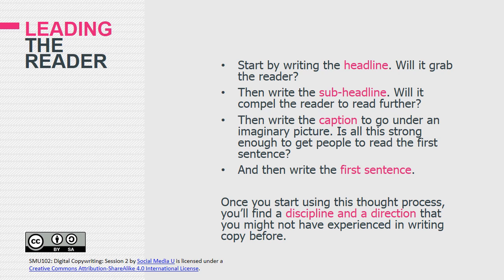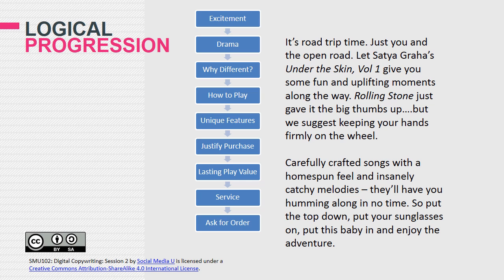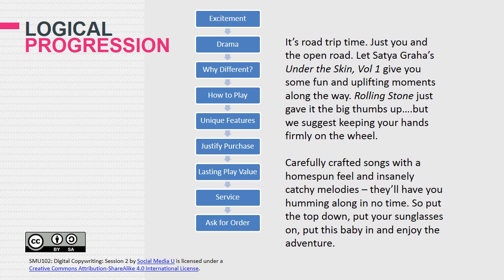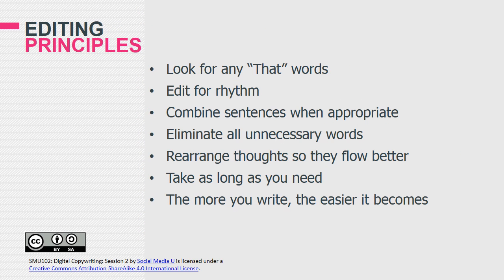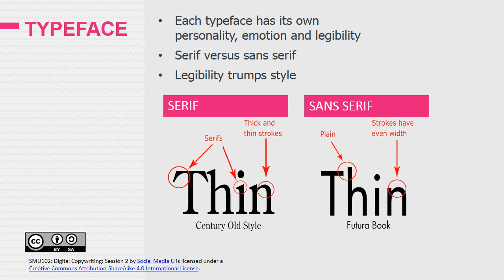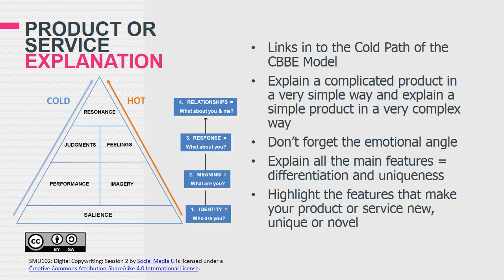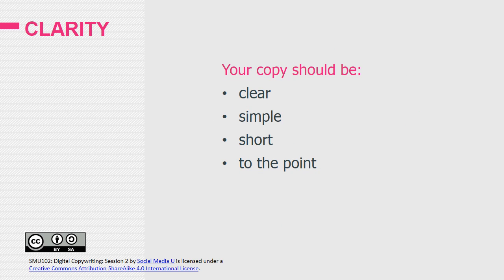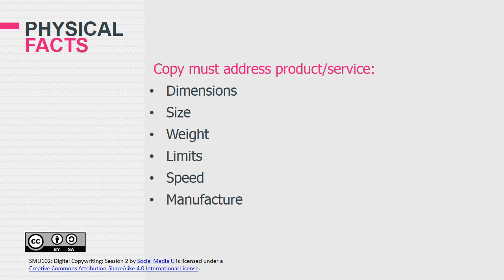Copywriting Elements | Session 2 Part 2 - SMU102: Digital Copywriting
This lecture is part of the 100%  free Digital Copywriting course offered by Social Media U.

In the second part of this lecture you will:

- develop an understanding about the constituent parts of copy

- explore the function and performance of each copywriting element – and how they relate to each other

- explore how to the various copywriting elements link together to create the smooth and effective flow of copy

The full study unit, which has additional videos, preparatory reading, learning activities and further reading, will be live at the end of Jan 2015

Social Media U offers a free online Integrated Media course. Units of study include: Branding, Writing Effectively for the Web, Social Media Marketing, Effective Website Design (including SEO), Analytics and more.